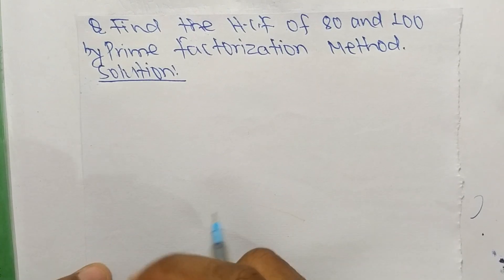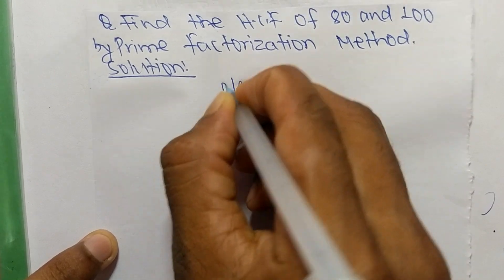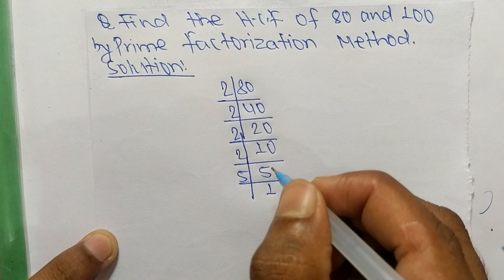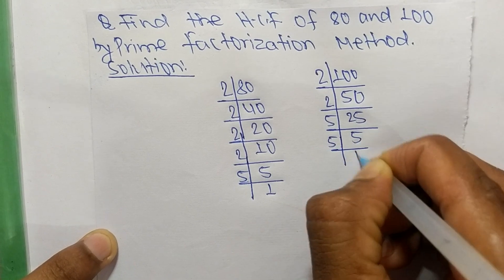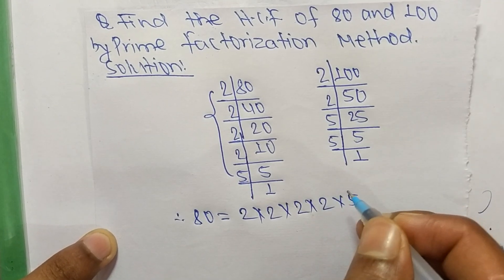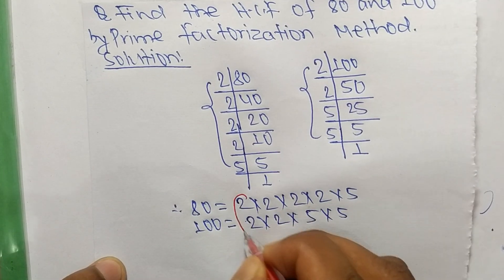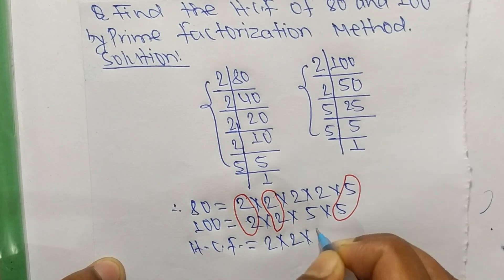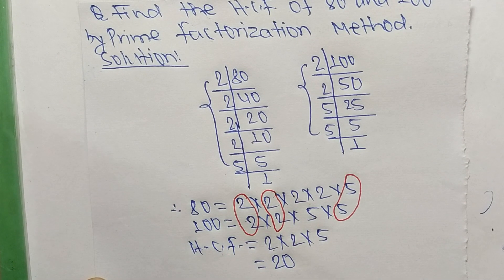Find the HCF of 80 and 100 by Prime Factor